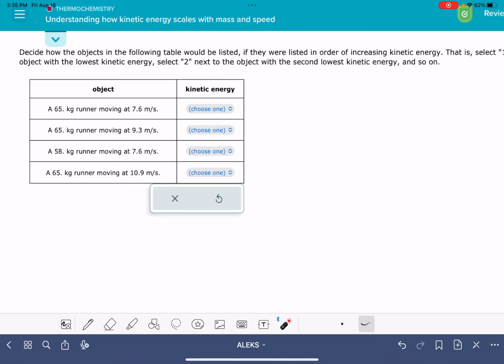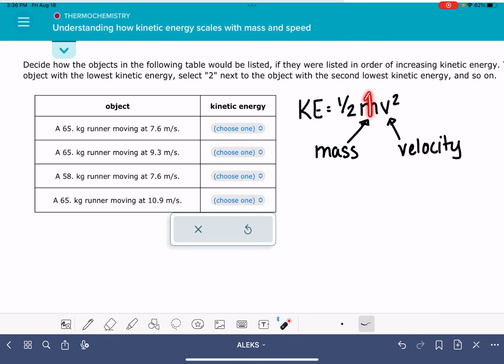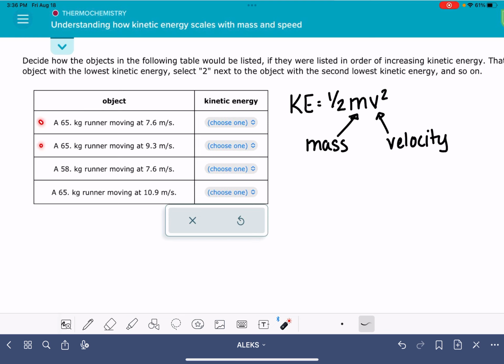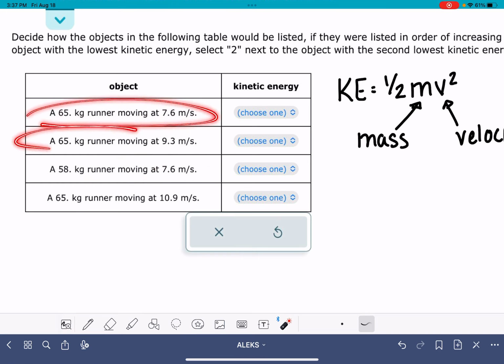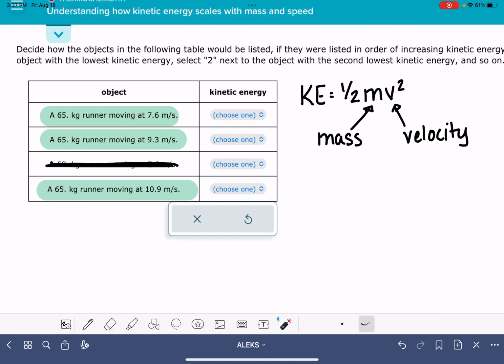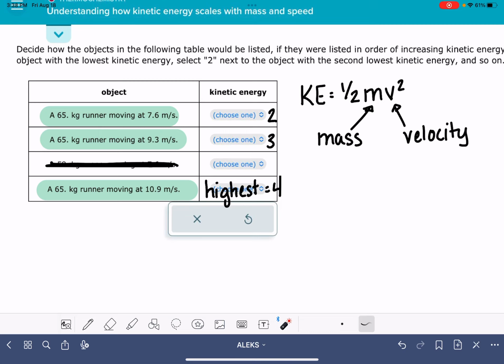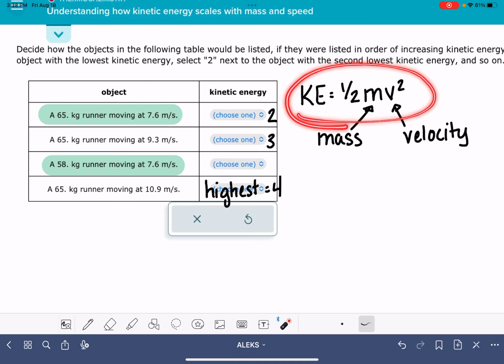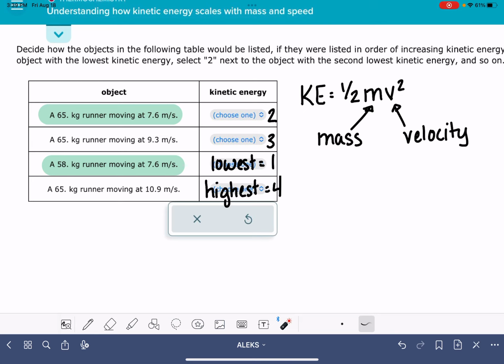ALEKS: Understanding how kinetic energy scales with mass and speed